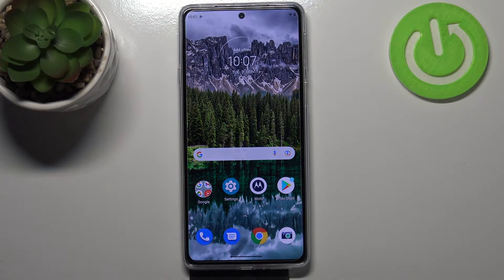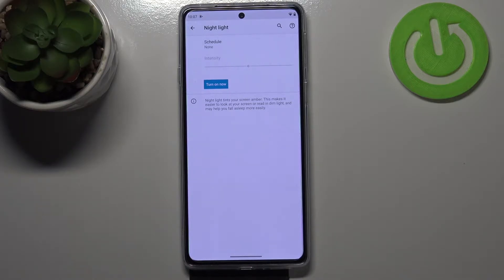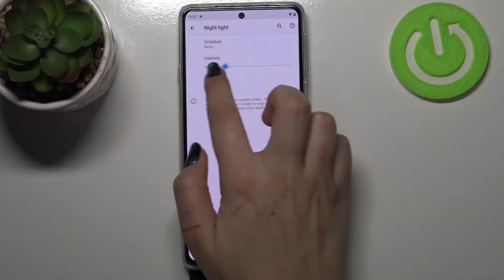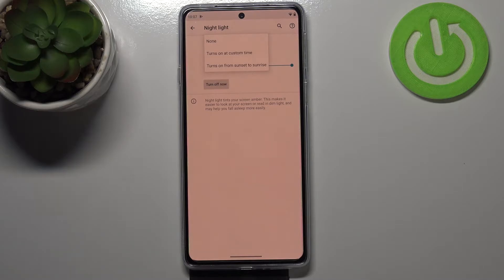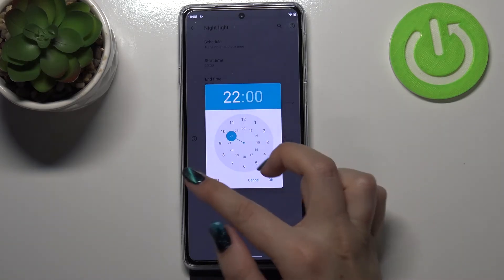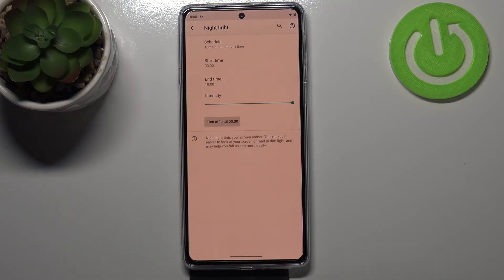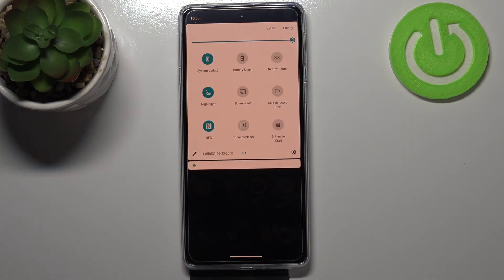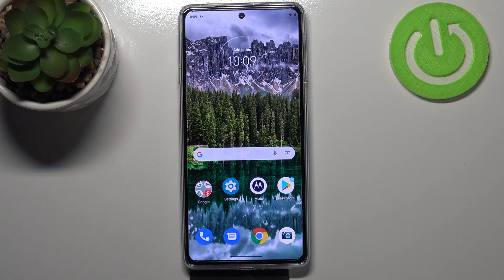How to Enable Eye Comfort Mode on MOTOROLA Edge 20- Adjust Display Settings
Find out more info about MOTOROLA Edge 20:
Interested in how to activate eye comfort mode on MOTOROLA Edge 20? Are you looking for a possibility to use the top menu to turn on the blue light filter on MOTOROLA Edge 20? We would like to present the video guide, where we show you how to activate the blue filter in MOTOROLA Edge 20. If you wish to use eye protection mode on a Motorola device, stay with us and learn how to get access to the settings that allow you to allow a blue filter in MOTOROLA Edge 20 successfully. Let’s follow our instructions and find out the quickest way of reducing digital eye strain and ensuring healthy vision. Visit our HardReset.info YT channel and find out many useful tutorials for MOTOROLA Edge 20.

How to activate blue light filter in MOTOROLA Edge 20? How to use the blue light filter in MOTOROLA Edge 20? How to protect eyes in MOTOROLA Edge 20? How to decrease blue light in MOTOROLA Edge 20? How to allow night mode in MOTOROLA Edge 20? How to turn on eye comfort mode in MOTOROLA Edge 20?